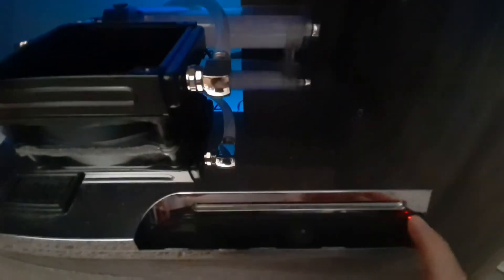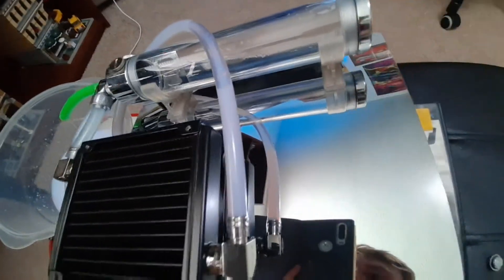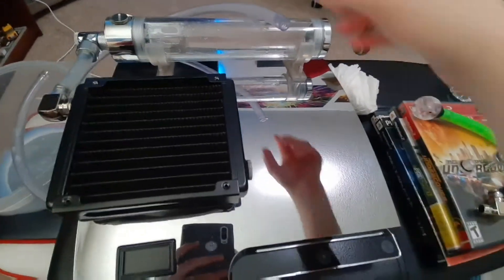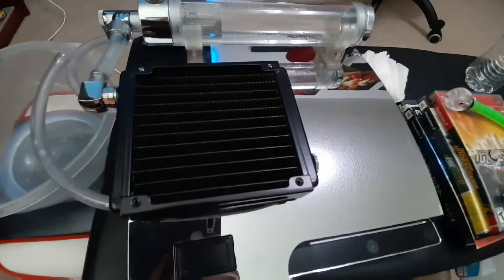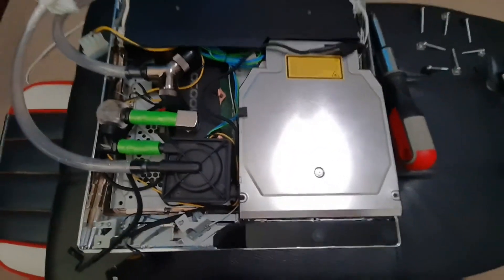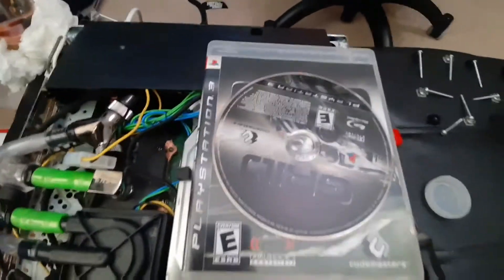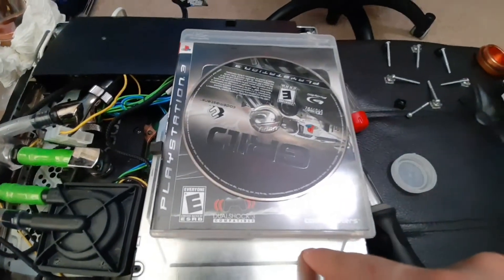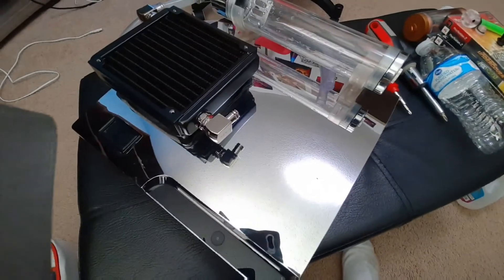Liquid Cooled PS3 Slim Disassembly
In this video I take apart the PS3 to show a little bit more about how it works as I get a lot of questions about it and to clean out the fluid and make a few repairs